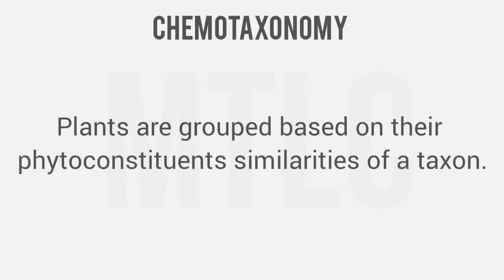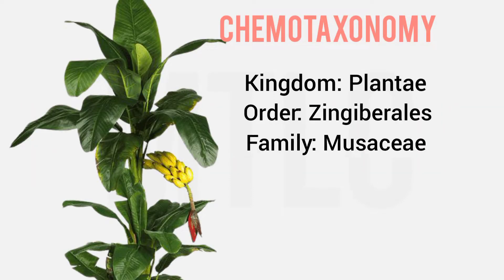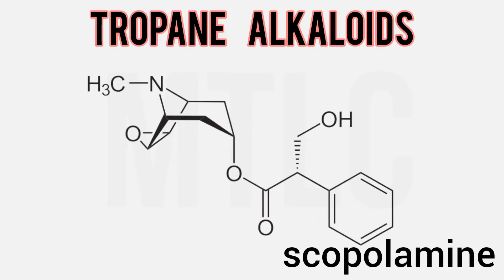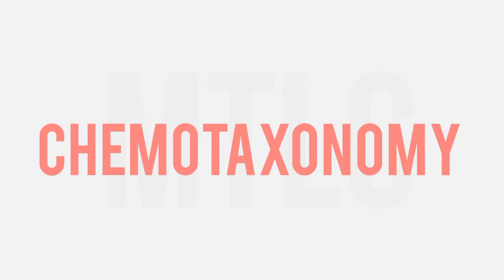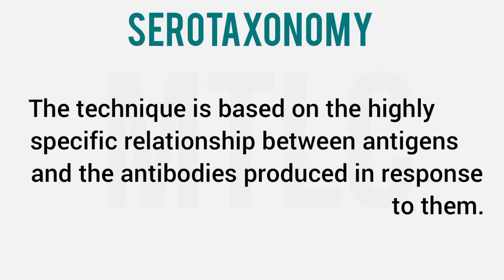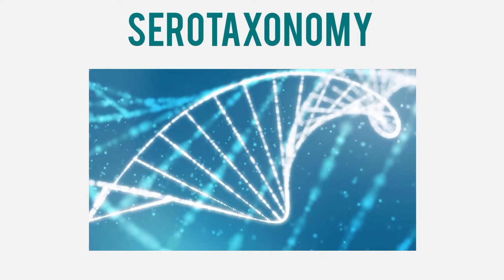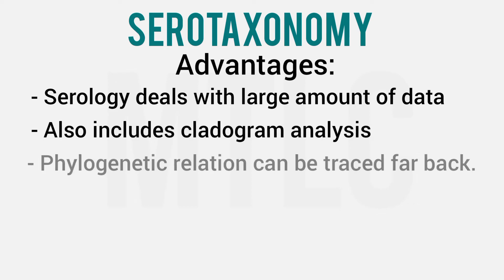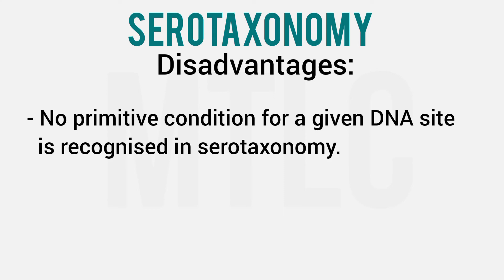Serotaxonomy and Chemotaxonomy||PHARMACOGNOSY IN 5 MINUTES||Pharmacy in Tamil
Myself KARTHICK. M and I have done my masters in pharmacy from Madras Medical College and MBA from Madras University. I have more than ten years of teaching experience to the school students and three years of experience to the college students. Hope I may light the fire in your brains.